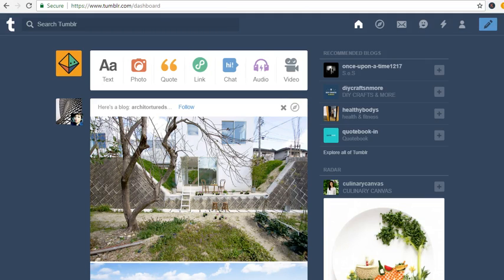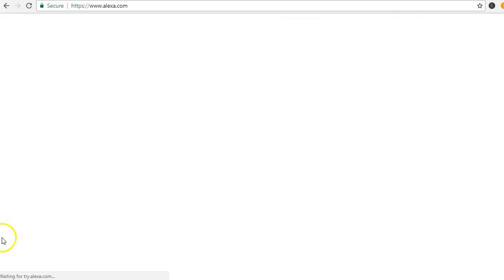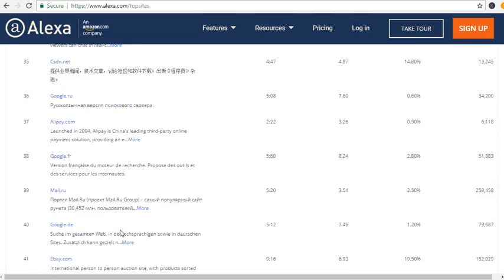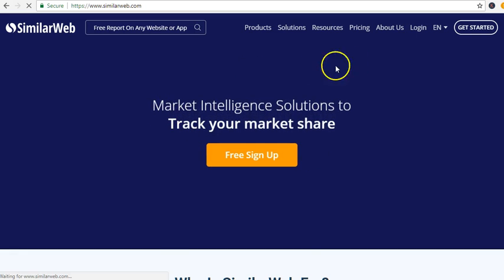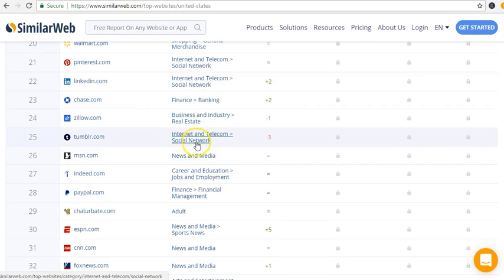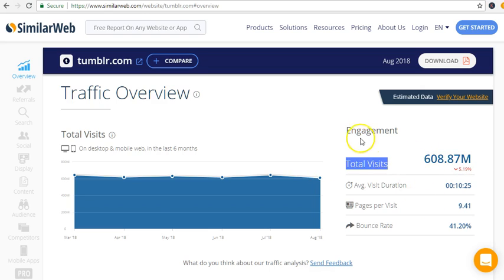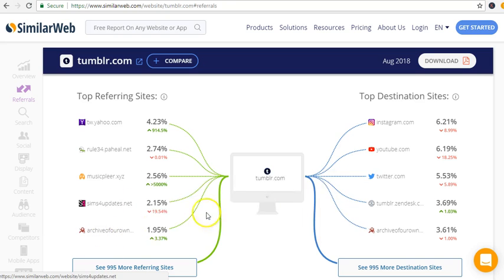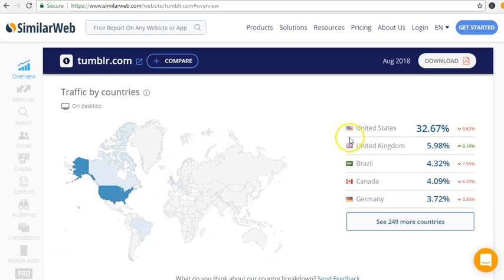Why tumblr is important for your business?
This Tutorial is a Tumblr free course to drive tons of traffic for free to any business online.